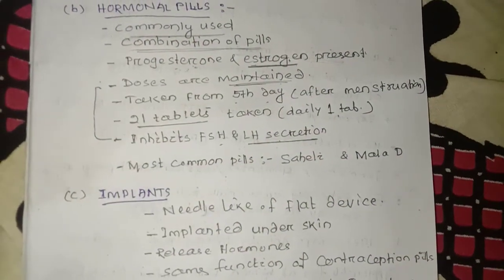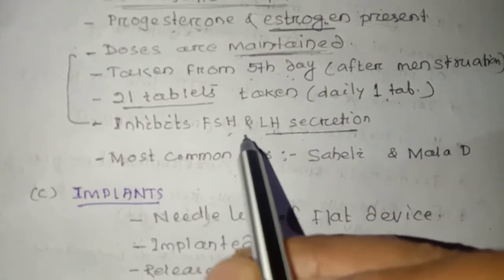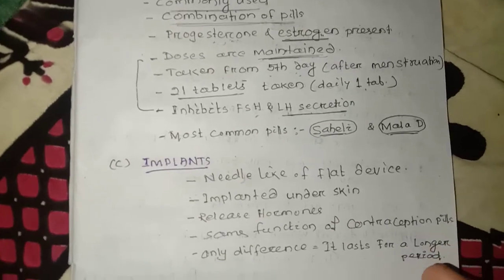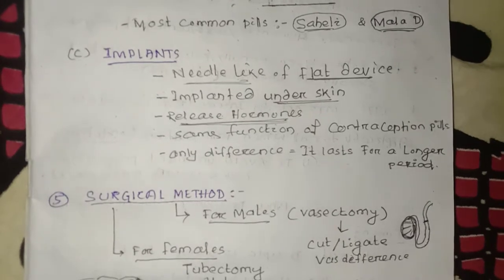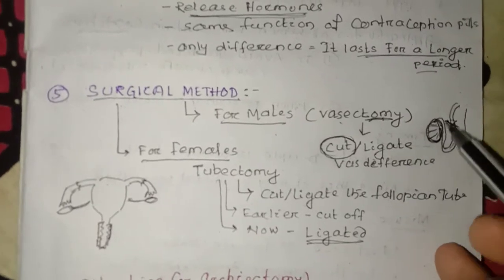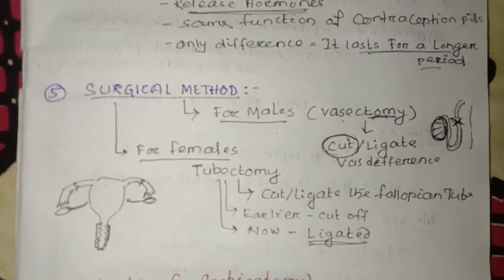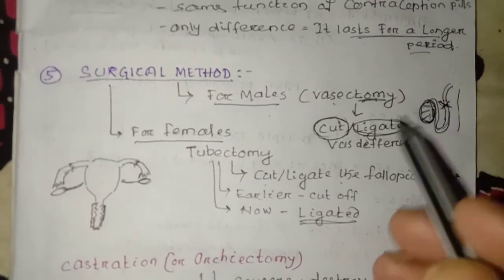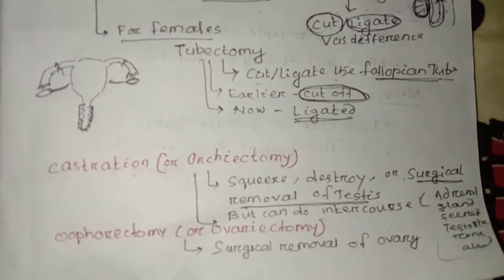Methods of contraception Last part by PN SIR